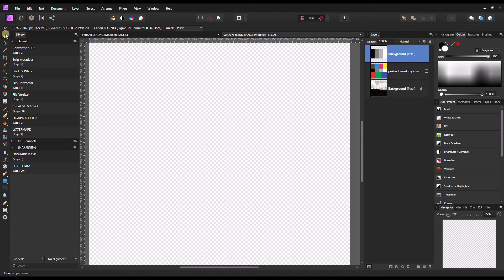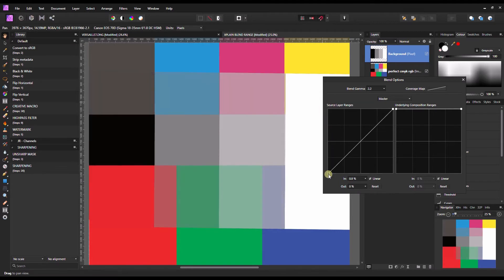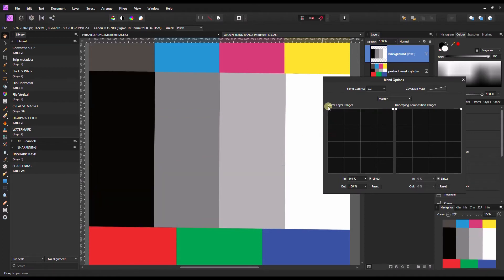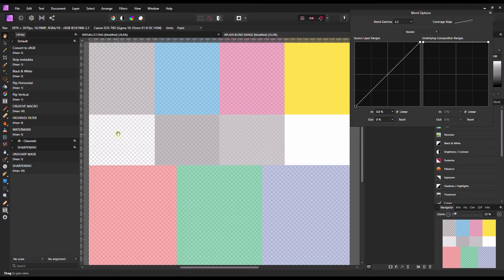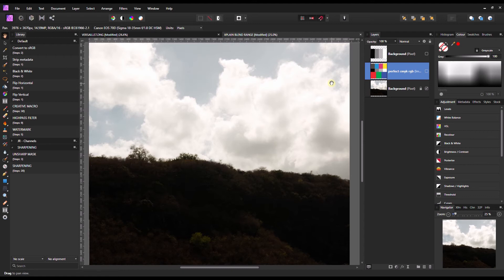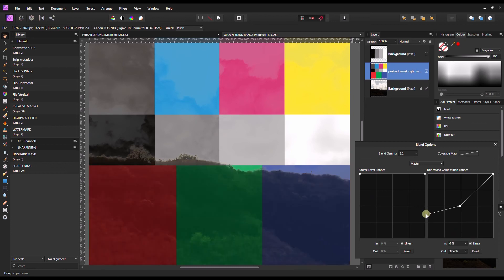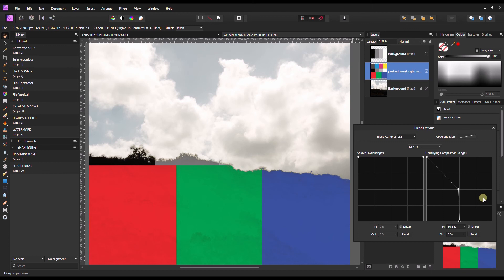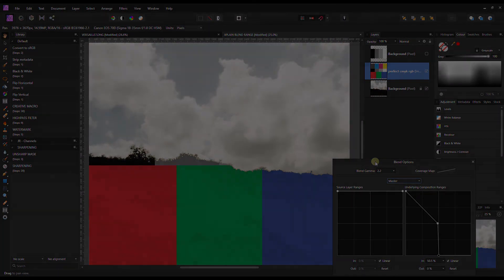LUMINOSITY MASK WITH BLEND OPTIONS IN AFFINITY PHOTO PART ONE